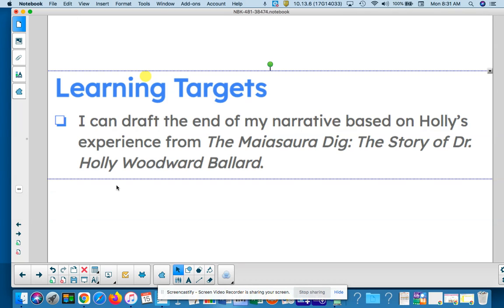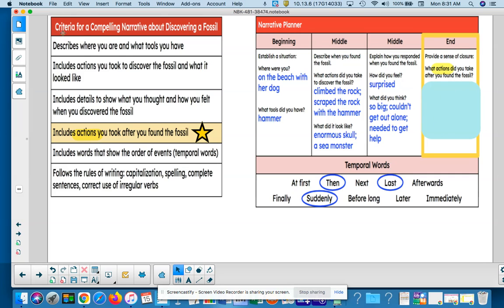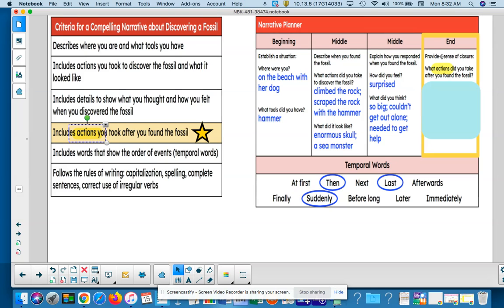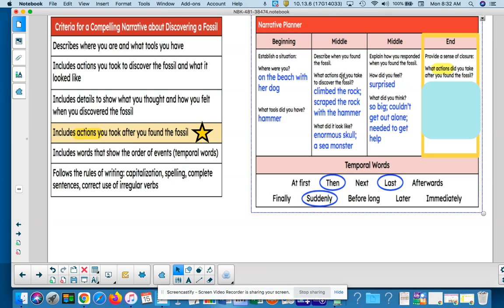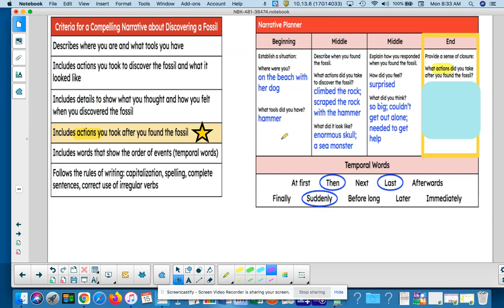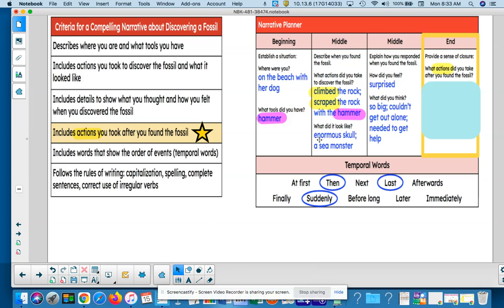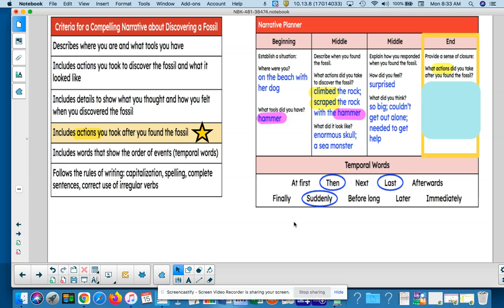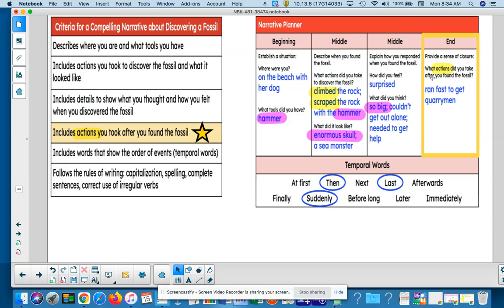Note Taking End